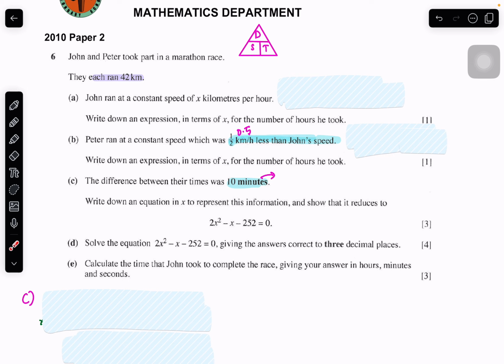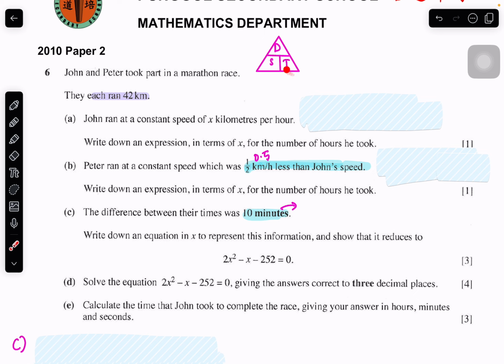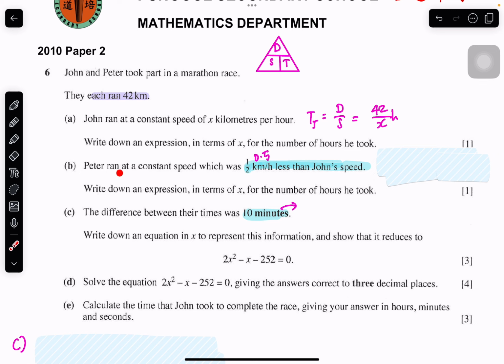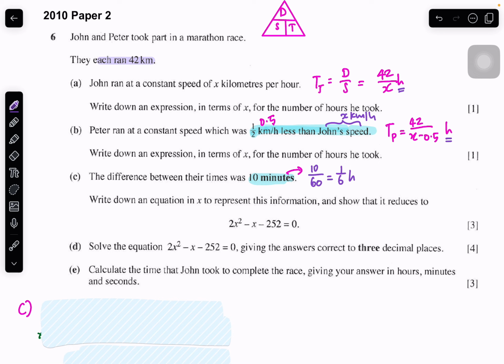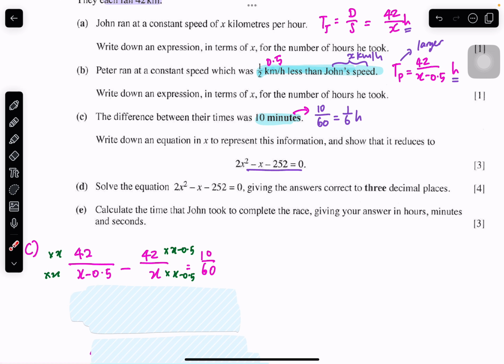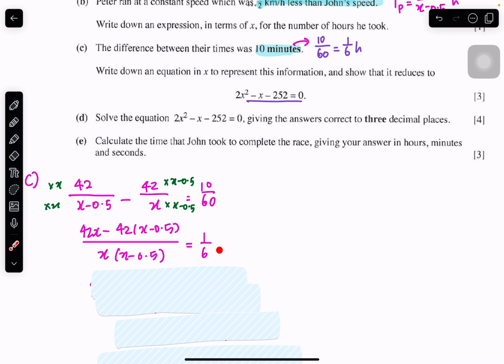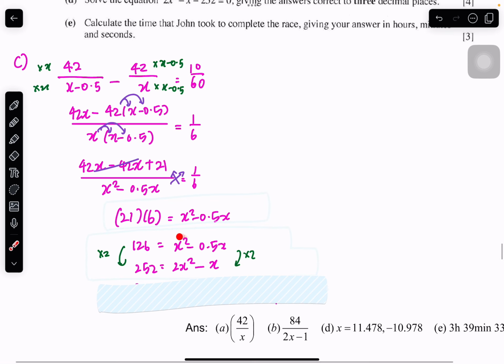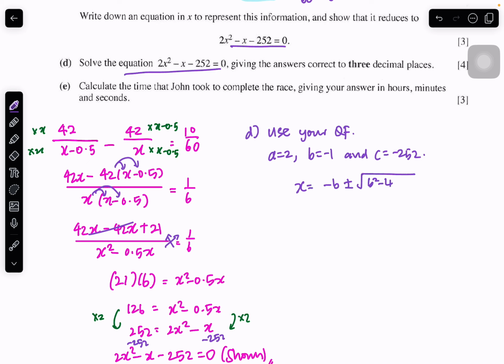Sec 3 Exp Chp 1.5, Q6 (O level 2010 P2)